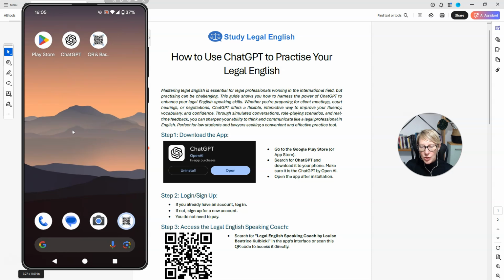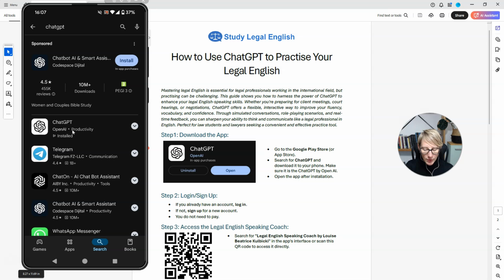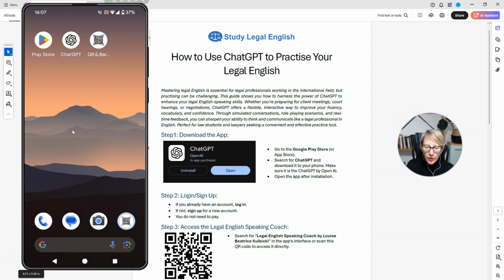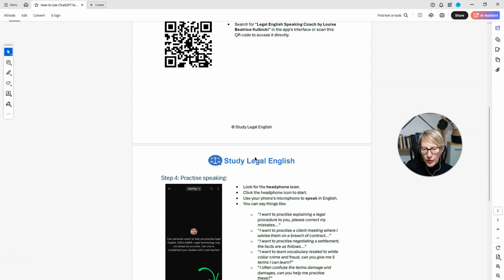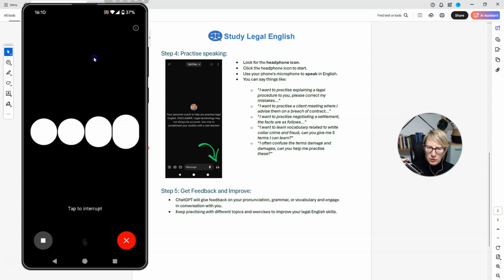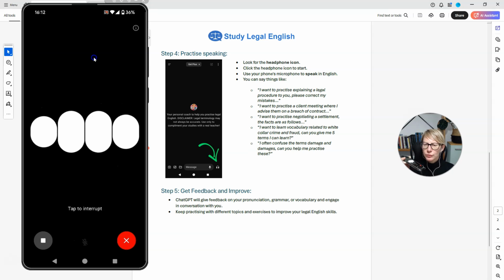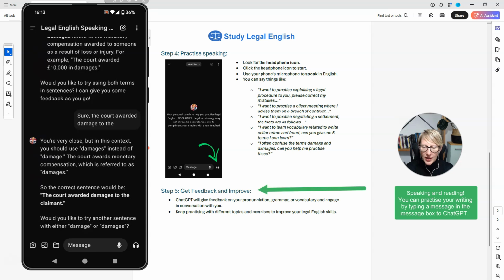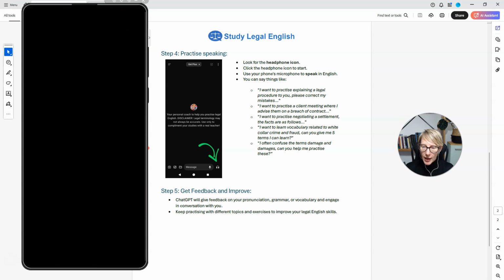138: How to Use ChatGPT to Practise you Legal English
🗒️ About this episode:
Mastering legal English is essential for legal professionals working in the international field, but practising can be challenging. This guide shows you how to harness the power of ChatGPT to enhance your legal English-speaking skills. Whether you're preparing for client meetings, court hearings, or negotiations, ChatGPT offers a flexible, interactive way to improve your fluency, vocabulary, and confidence. Through simulated conversations, role-playing scenarios, and real-time feedback, you can sharpen your ability to think and communicate like a legal professional in English. Perfect for law students and lawyers seeking a convenient and effective practice tool.

❤️ Love the Podcast?